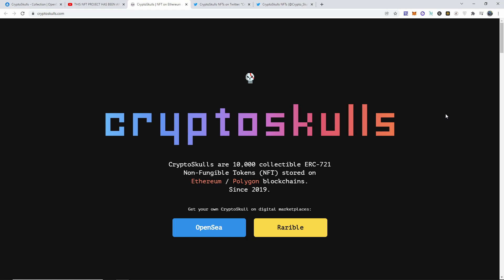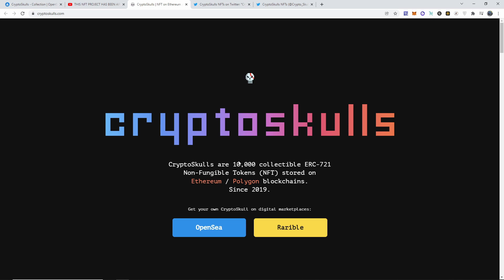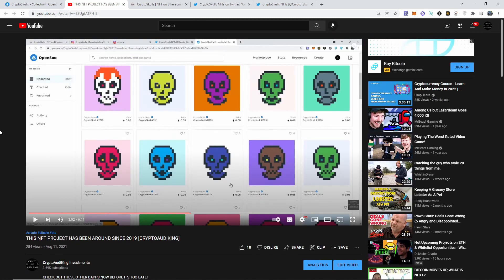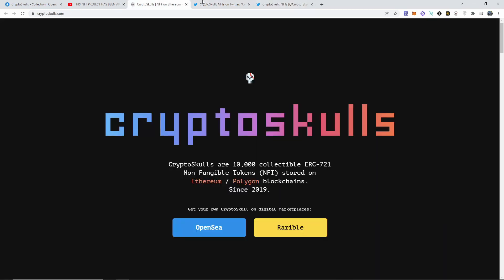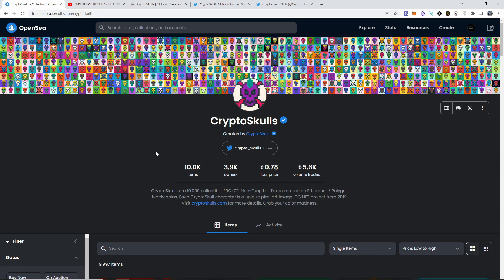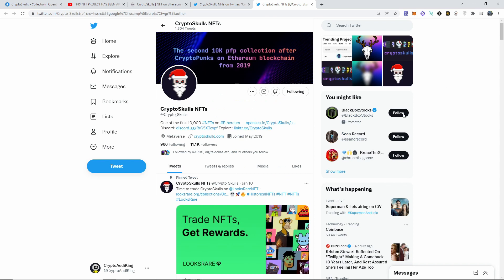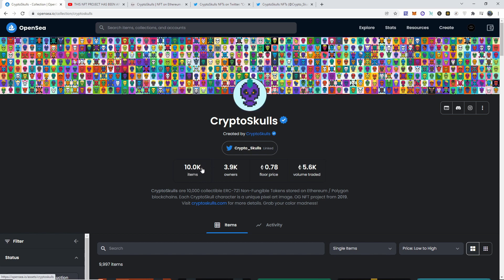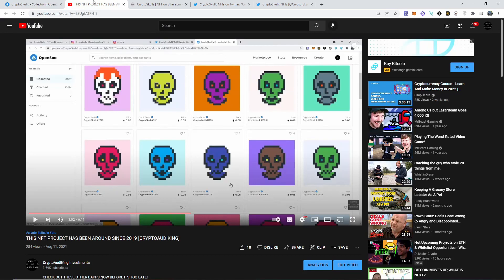CRYPTOSKULLS NFT ARE MOONING [CRYPTOAUDIKING]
●▬▬▬▬▬▬▬▬Socials▬▬▬▬▬▬▬▬●

●▬▬▬▬▬▬▬▬▬▬▬Crypto Exchanges▬▬▬▬▬▬▬▬▬▬▬●

●▬▬▬▬▬▬▬▬Tips▬▬▬▬▬▬▬▬●

Please invest responsibly, my channel is here for the sole purpose of uploading my experiences and entertaining you guys. I suggest not gambling your money at all as it is a very good way of losing money. Please stay safe during these troubling times.